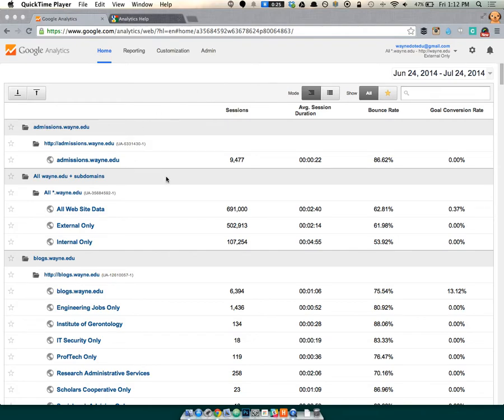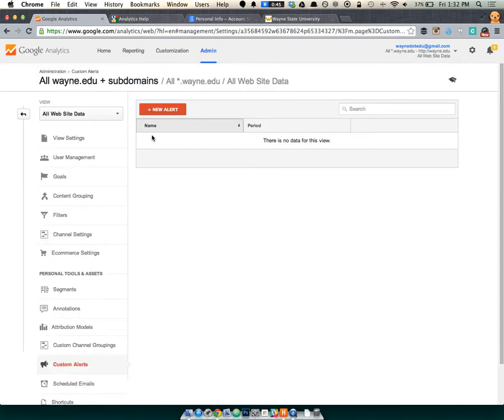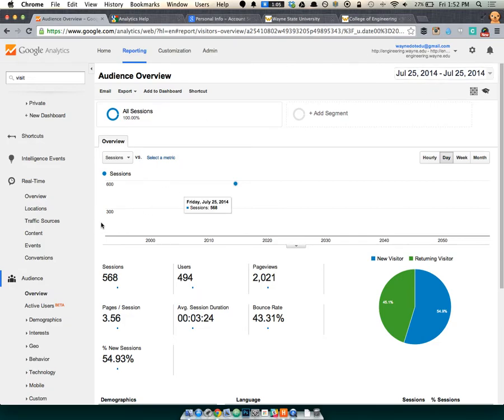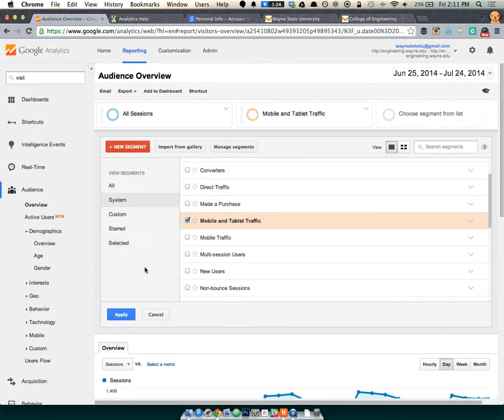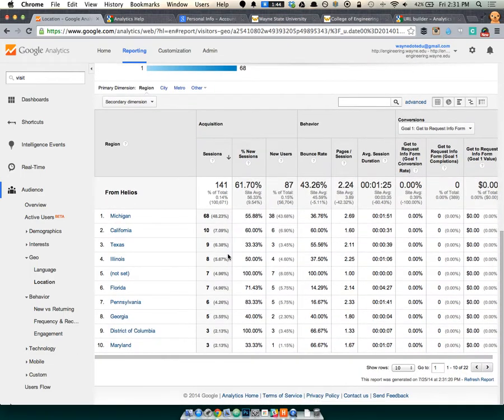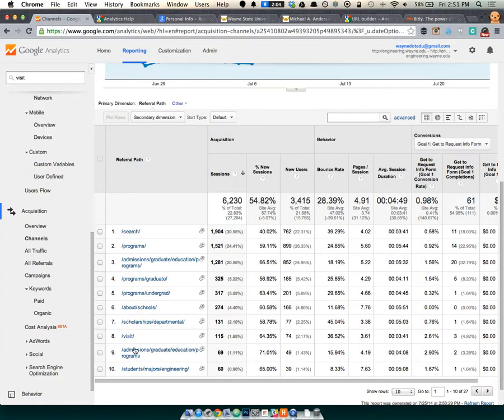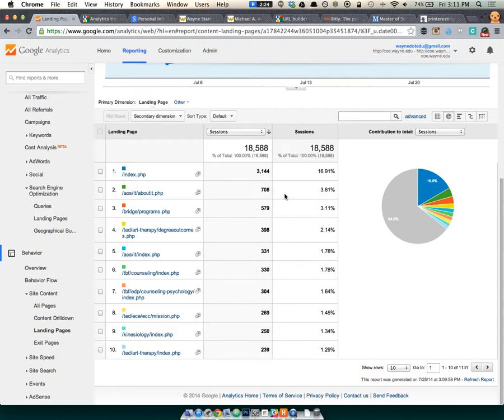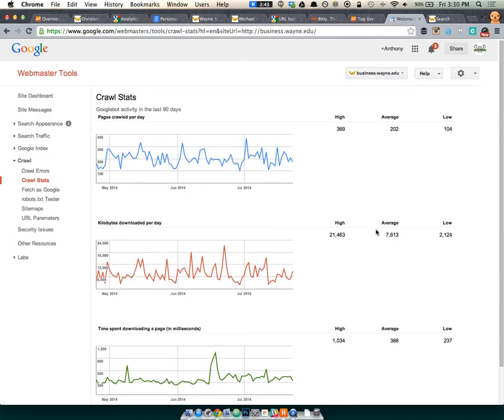Web Workshop: Intro to Google Analytics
A walk through the interface, explanation of the terms and what data to look for to gain insights.